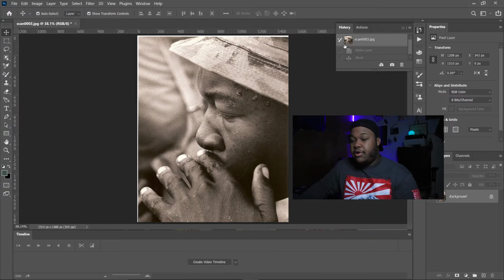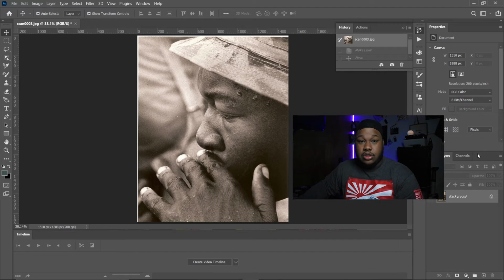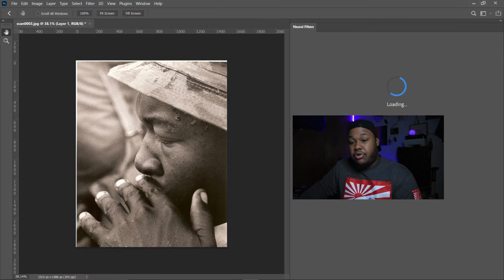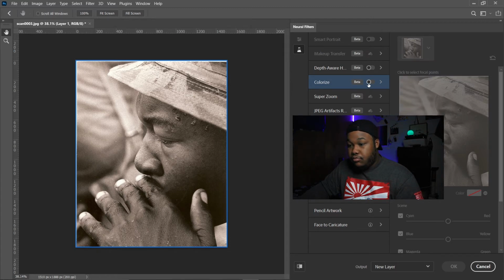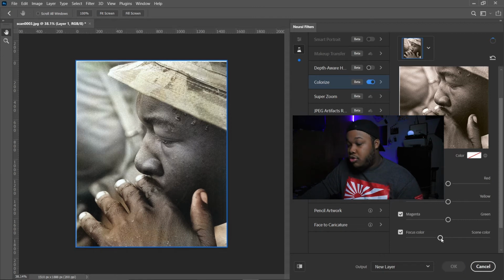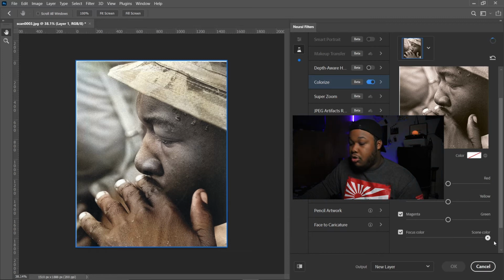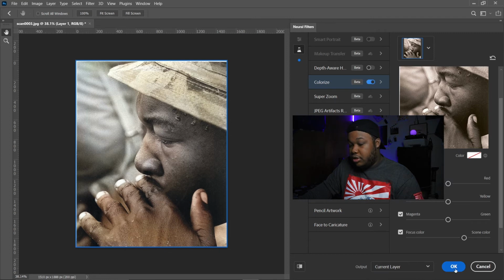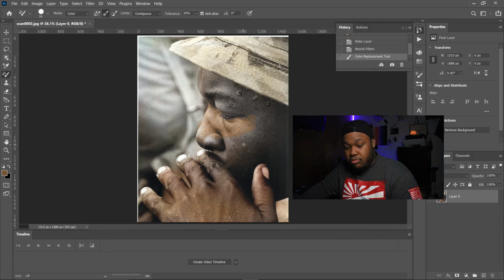RARE Vietnam War Photo Made into Color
I found something very interesting while playing around with Photoshop and thought it'd be cool to show the process. It's amazing how I can turn a picture of my grandfather from the Vietnam War and make modern. It's not perfect but it's a cool way in bringing the past to the future.